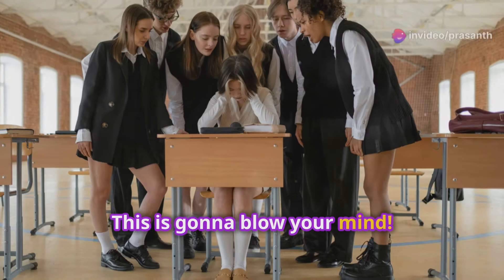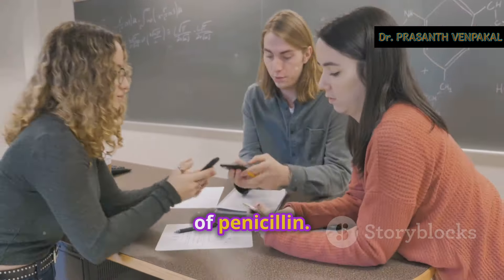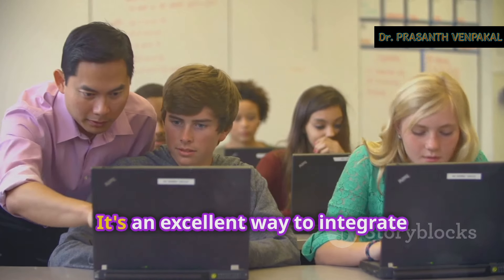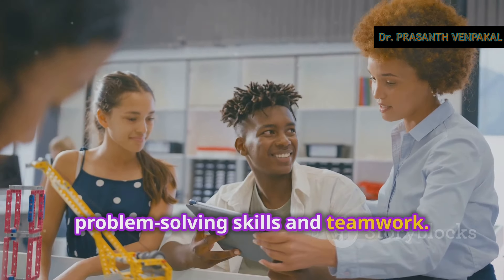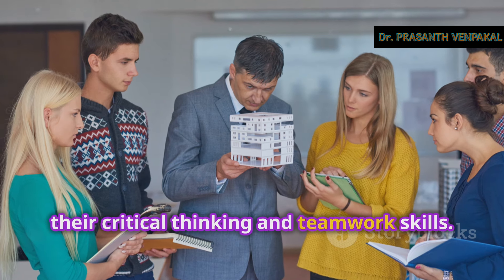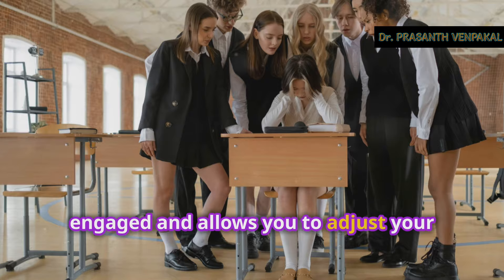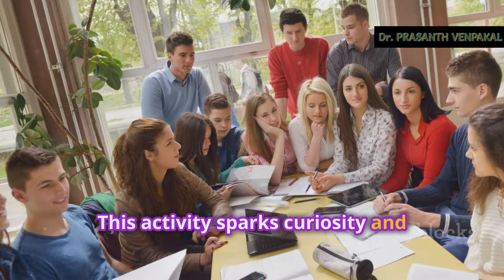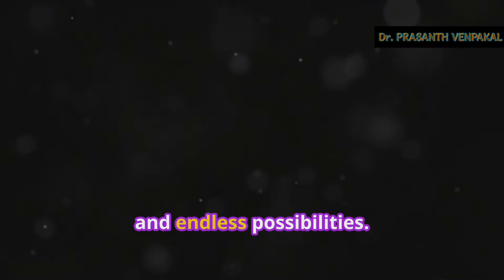21 INNOVATIVE TEACHING STRATEGIES FOR CREATIVE CLASSROOM AS PER NATIONAL EDUCATION POLICY